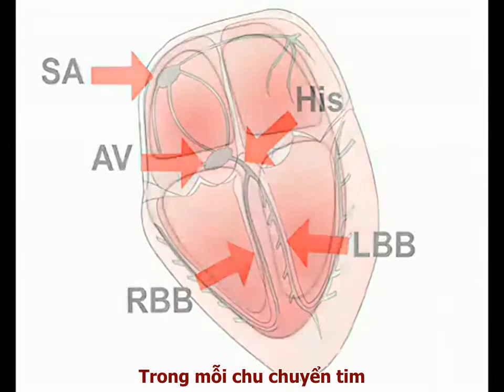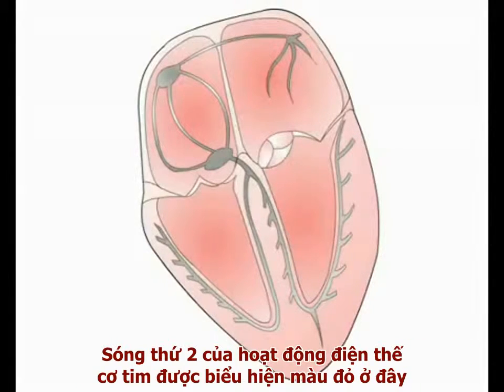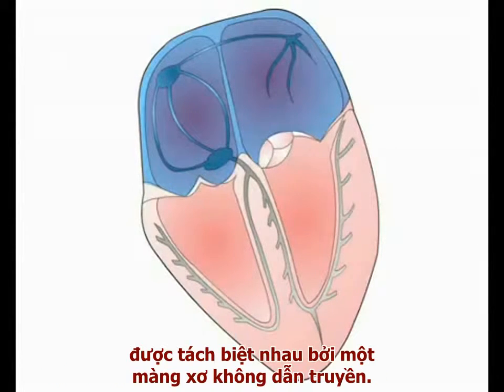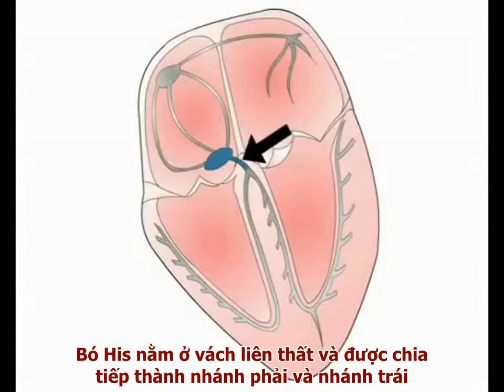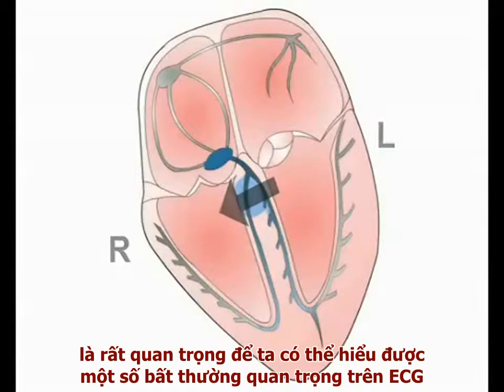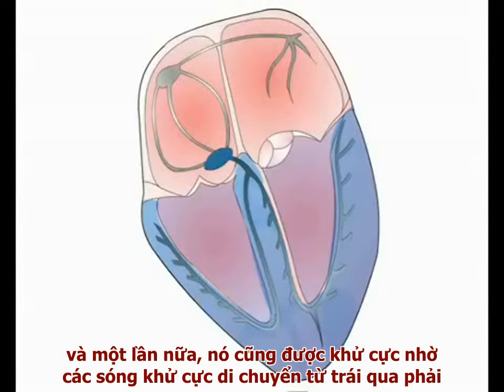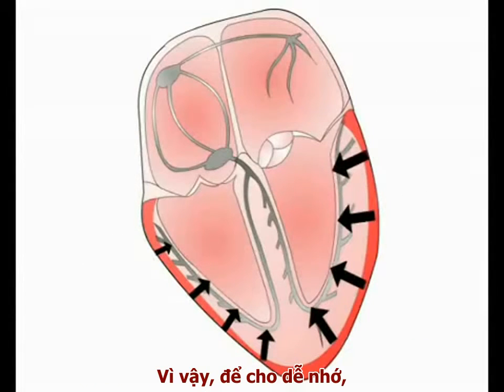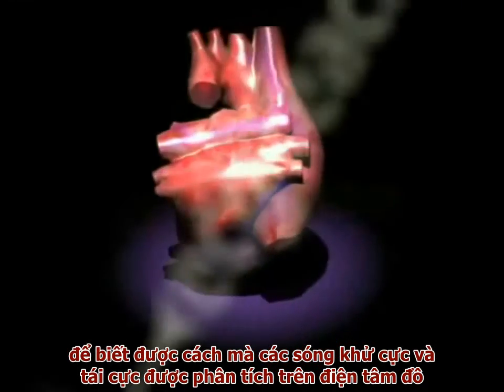1 1 Hoạt động điện thế cơ tim